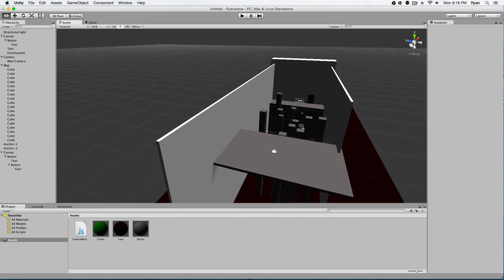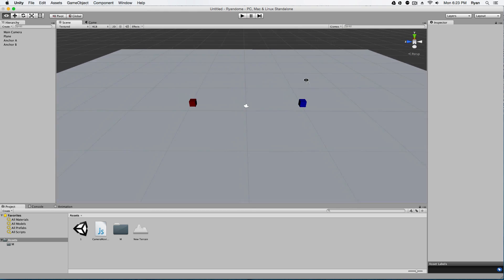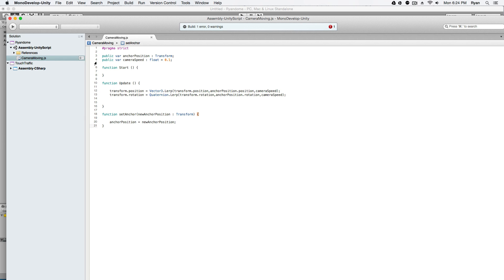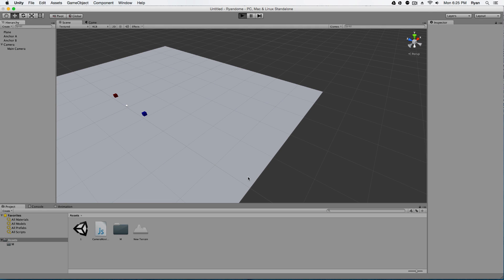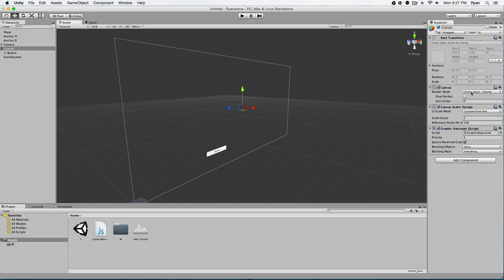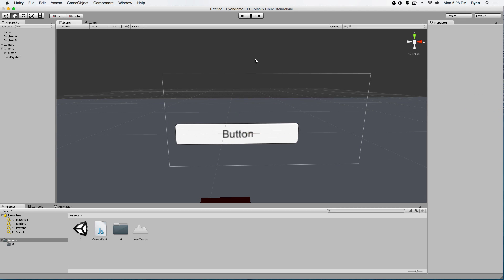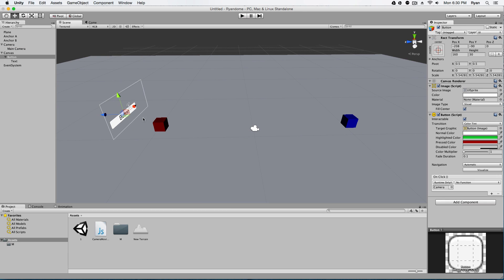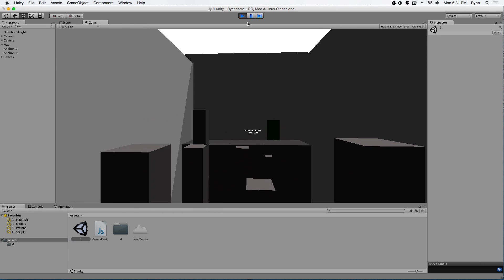Unity 3d Camera Tracking and Advanced UI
In this episode I show you how to make a Camera Tracking system along with a brief introduction to the new Unity UI. All scripts can be found on my website here:
Leave a Like for More! Comment potato if your reading this.